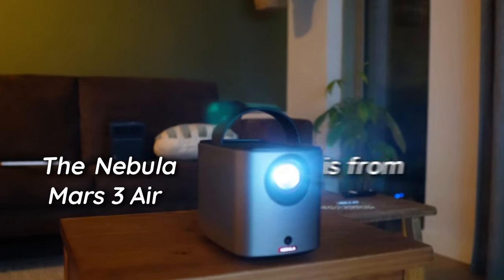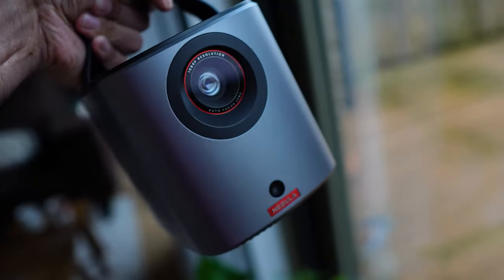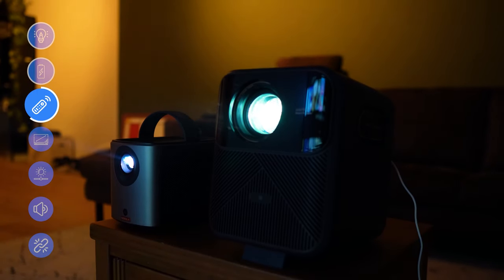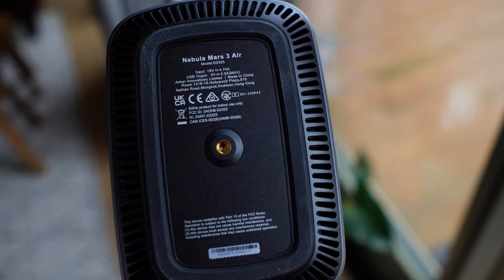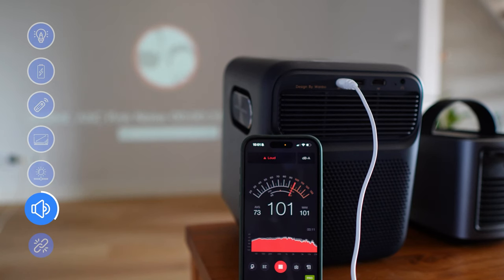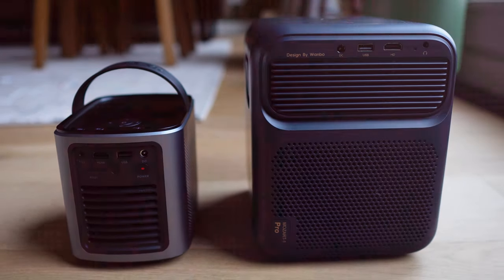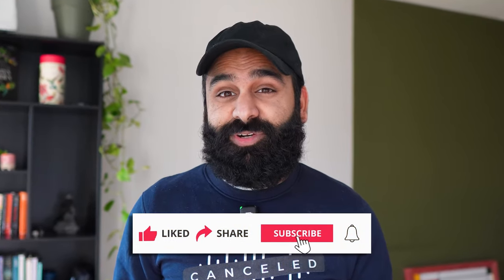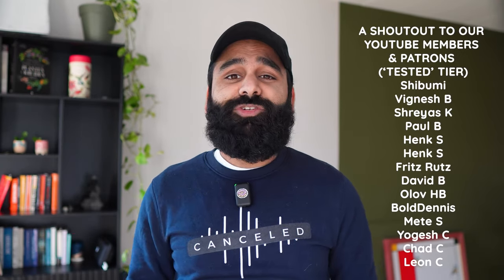DON'T make this mistake! Nebula Mars 3 Air vs Wanbo Mozart 1 Pro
The Nebula Mars 3 Air is from Anker! You know, the company that makes SoundCore and Eufy. And then we’ve got the Wanbo Mozart 1 Pro from the XIAOMI ecosystem. One is an Air, the other a Pro. Is it a fair fight? The result will surprise you! Or not…